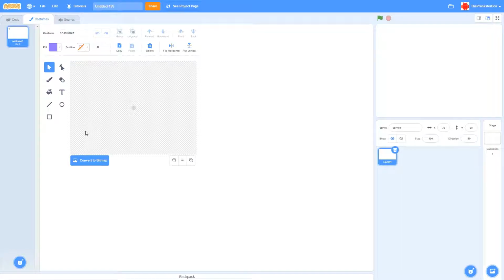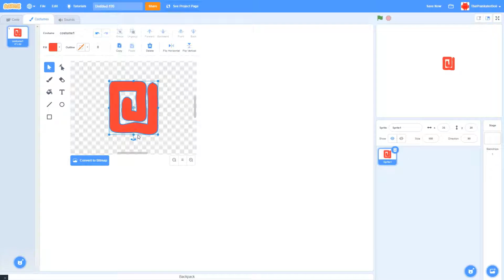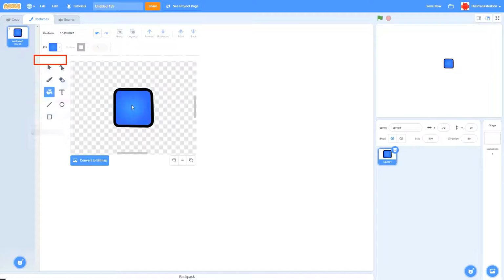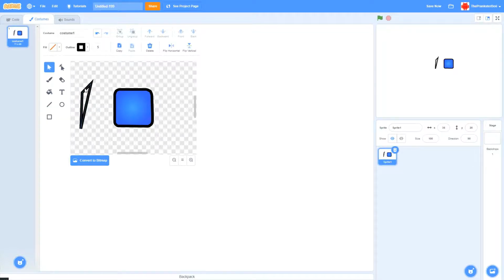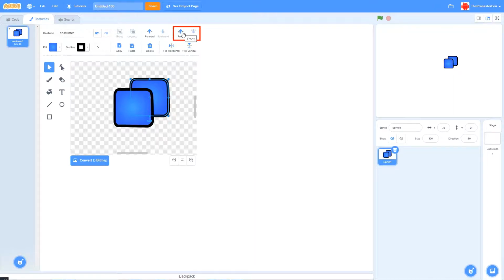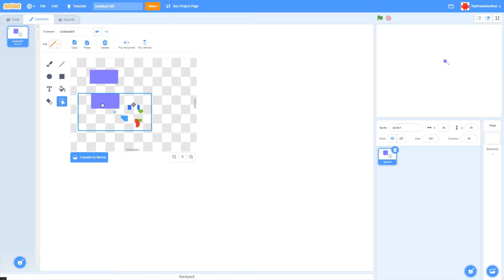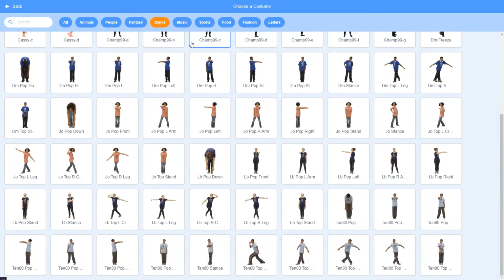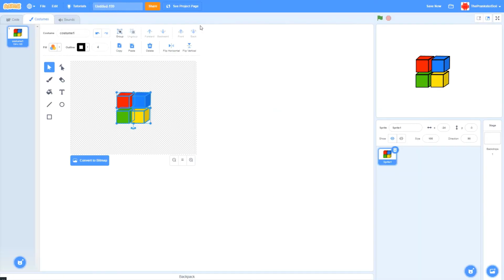Creating Your Own Costumes in Scratch: A Tutorial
Hello everyone! In this video, I will show you how to make your own costumes in Scratch, and how to use all the functions in the Sprite editor! I hope you enjoy! There is also a bonus section on how to make 3D shapes!